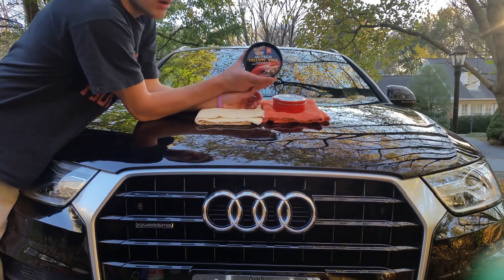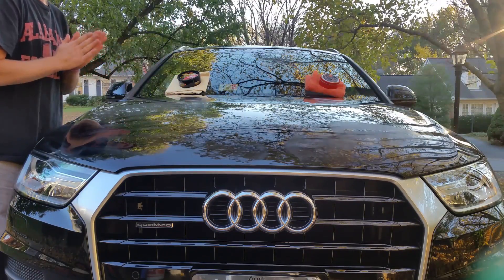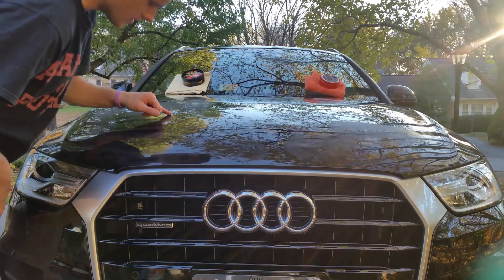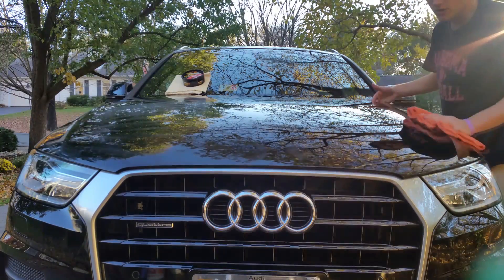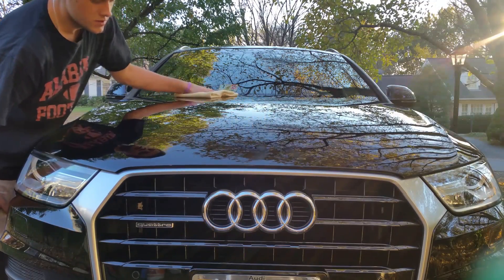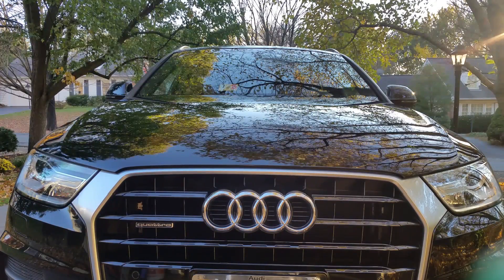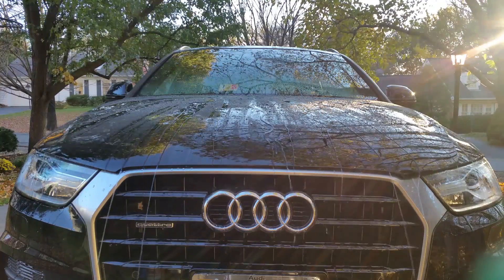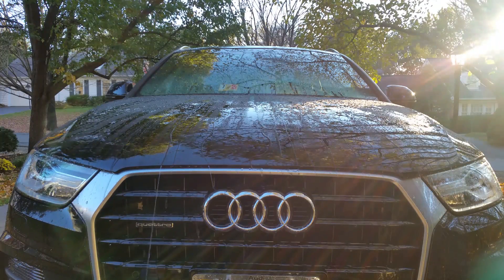Meguiar's hi tech yellow paste wax #26 vs Griots garage best of show paste wax (water test)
meguiar's hi tech yellow paste wax #26 vs Griots garage best of show paste wax!
In this head to head it is the battle of the beasts.  Both waxes are around $23. They both perform well. Easy on and easy to wipe off. Griots best of show wax edges out the yellow tech wax. Easier to apply and tighter beads
professional automotive detailing